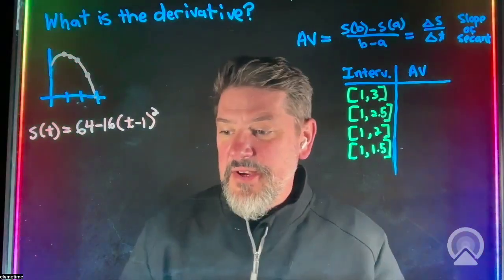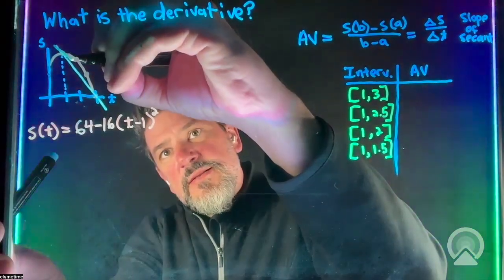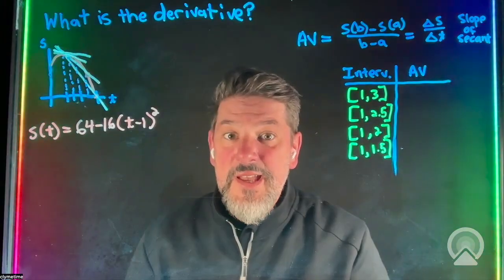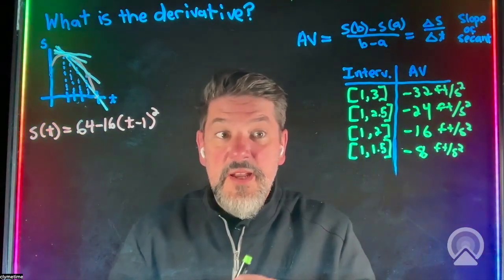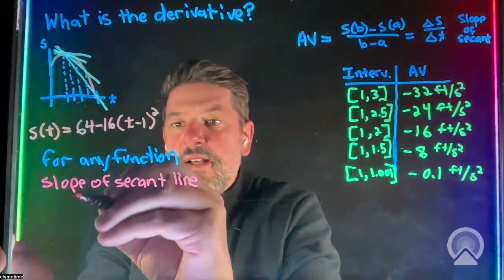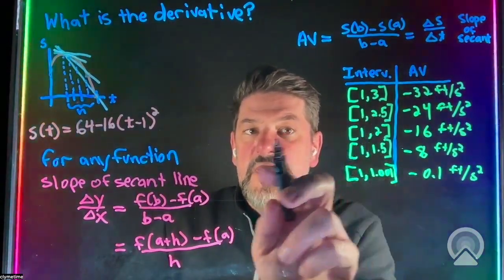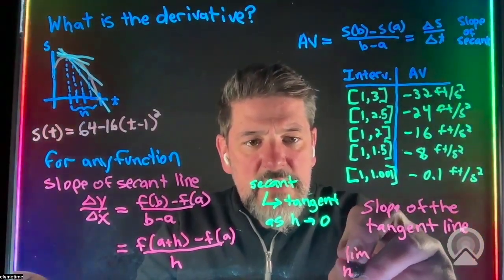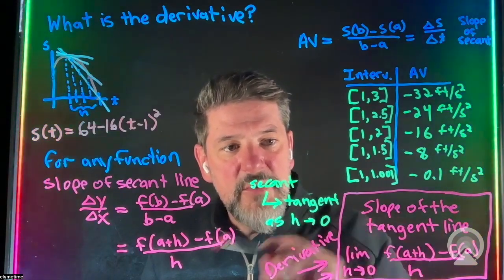1.3 Context: What is the derivative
In this video, we will look at one of the most important ideas in calculus. the derivative! What is it and how is it defined at a point?